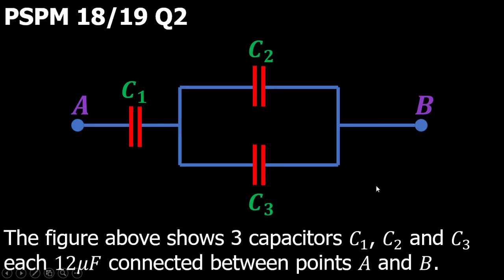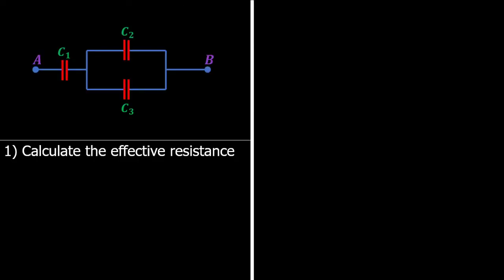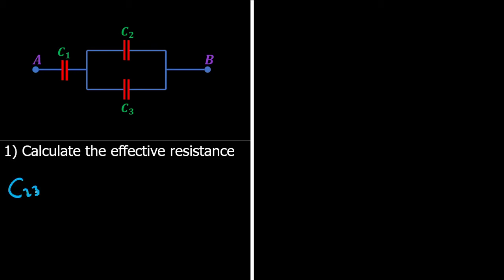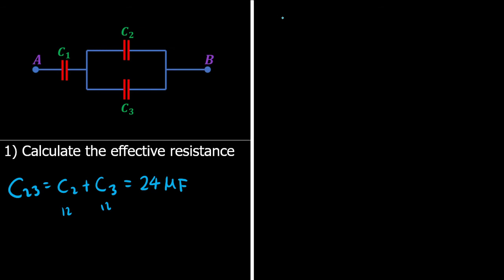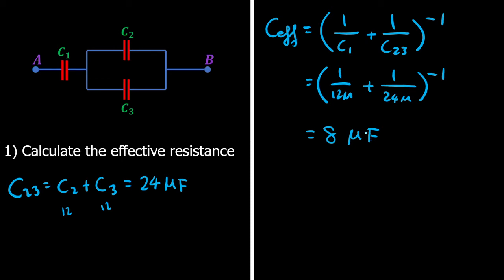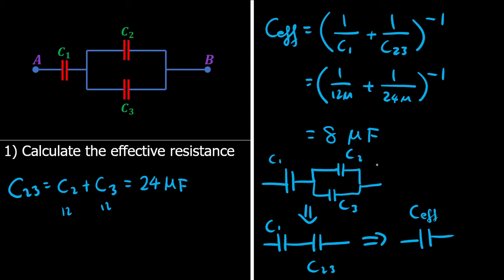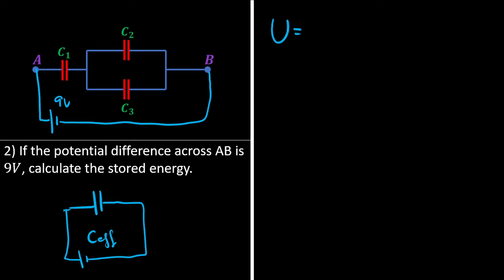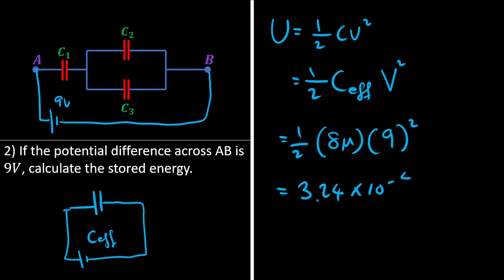SP025 PSPM 18/19 Q2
Year 28/19 Question on capacitors - Effective capacitance and energy stored